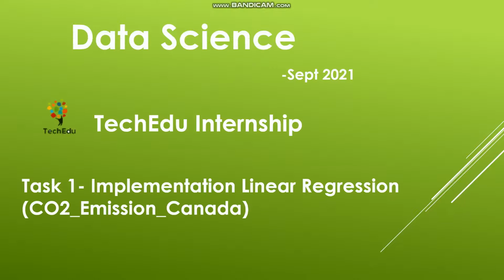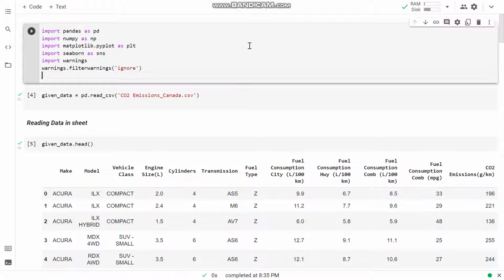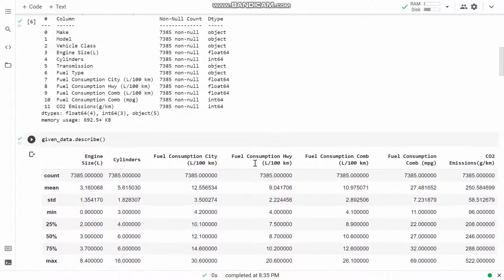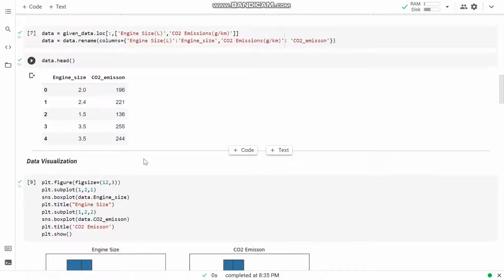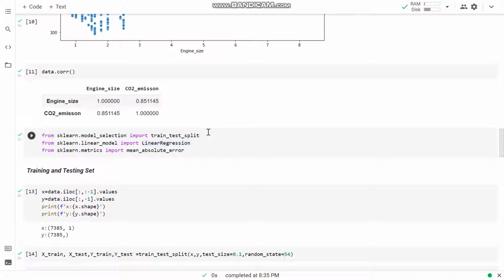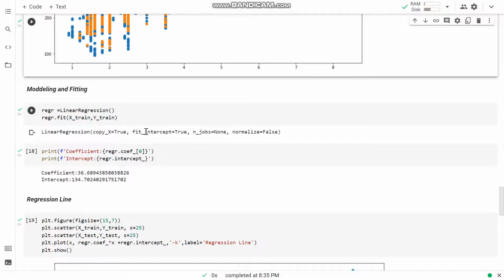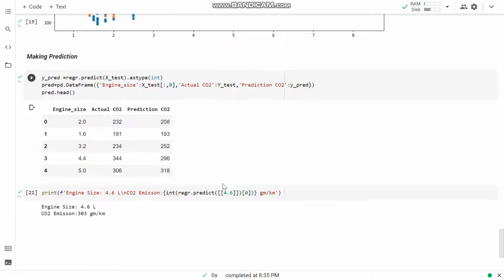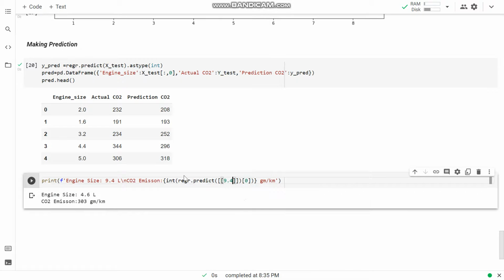Task 1 -Data Science TechEdu Internship 2021.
Task 1- This is data science task where I perform CO2 emission model with the help of linear regression.